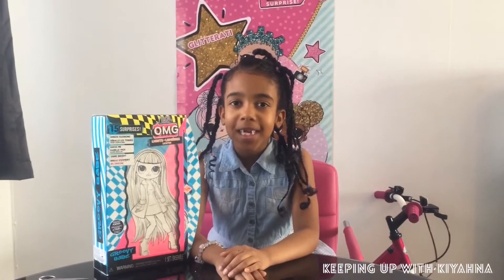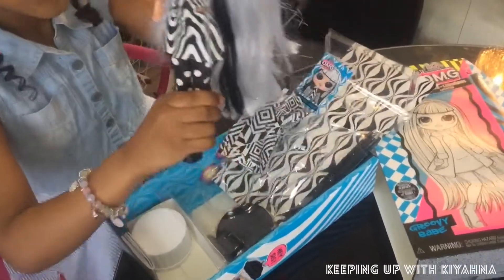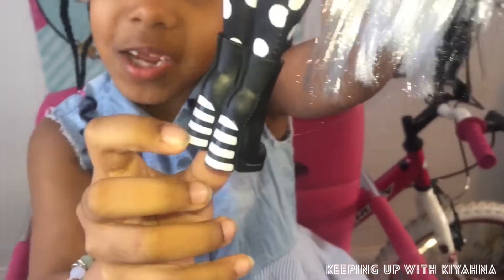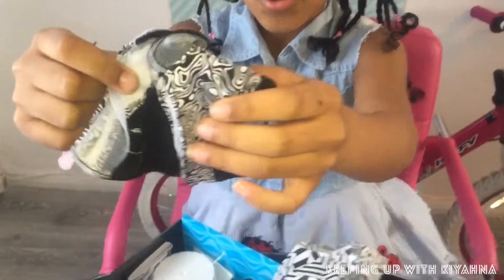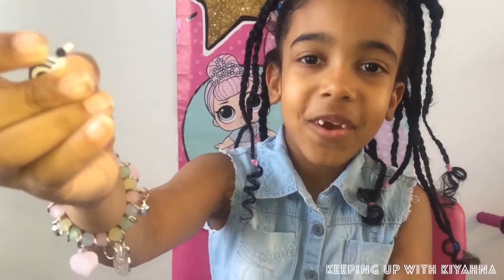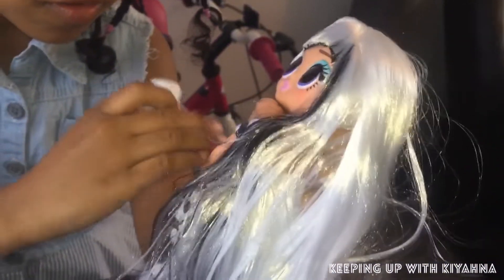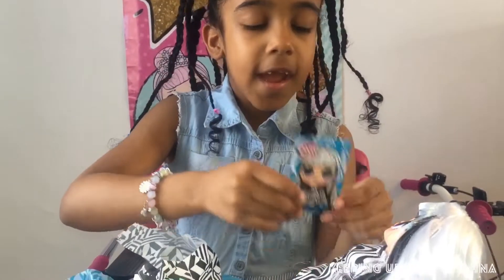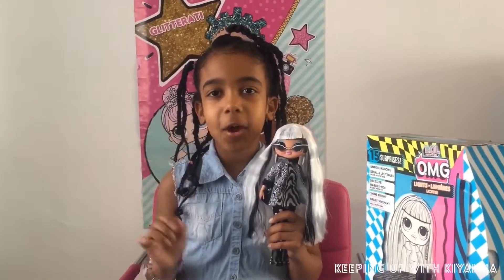OMG Lights Surprise!!! Unboxing my 1st Lol Surprise OMG Lights!!!